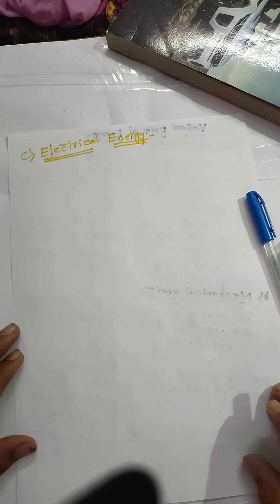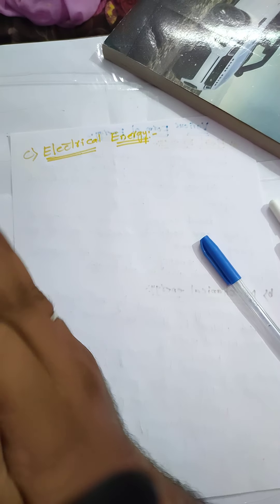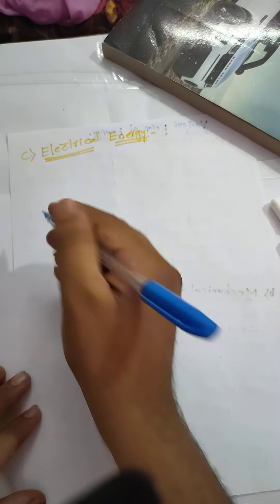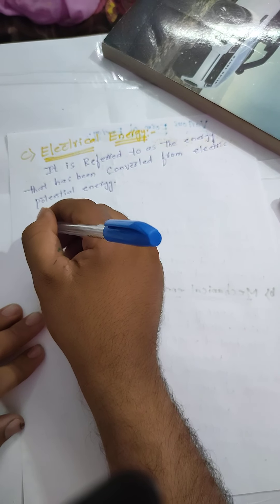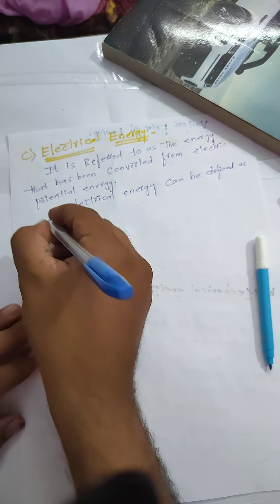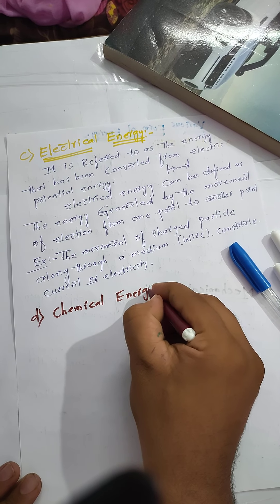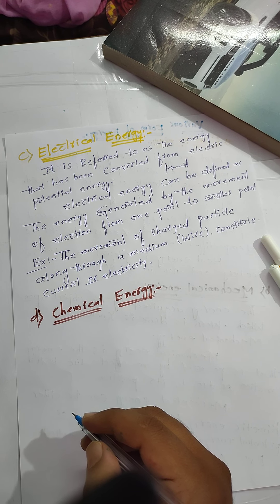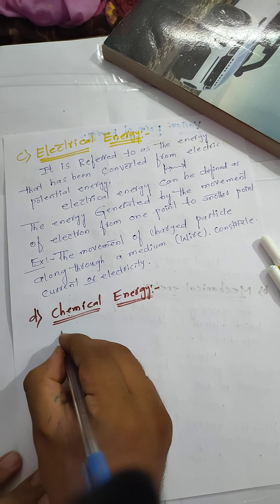LECTURE 6:VARIOUS FORM OF ENERGY HEAT,MECHANICAL,ELECTRICAL ENERGY,CHEMICAL ENERGY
VARIOUS FORM OF ENERGY HEAT,MECHANICAL,ELECTRICAL ENERGY,CHEMICAL ENERGY